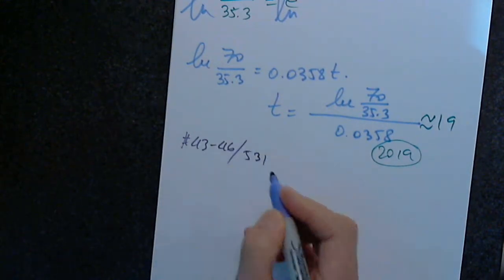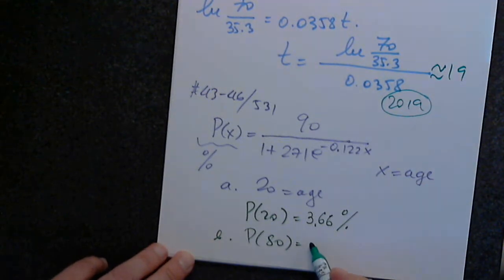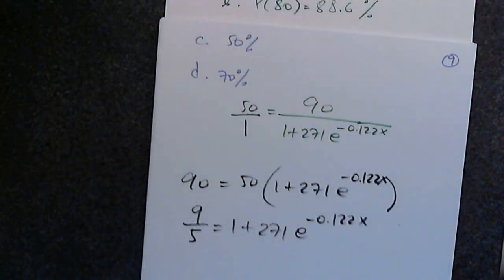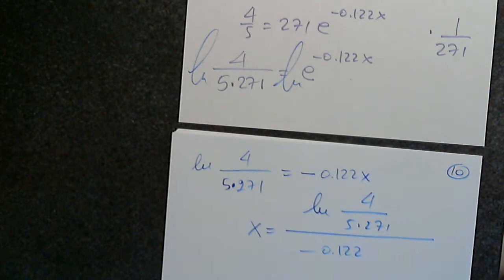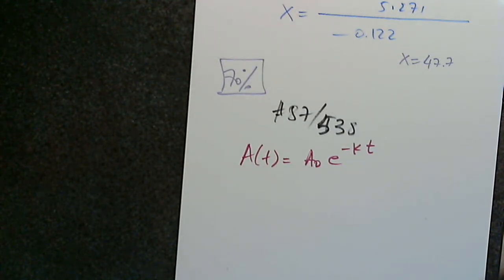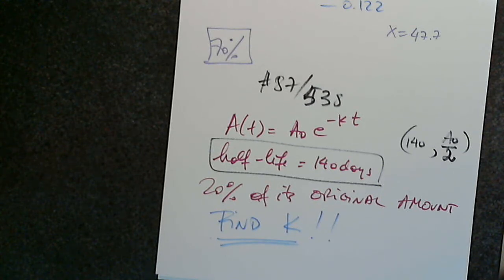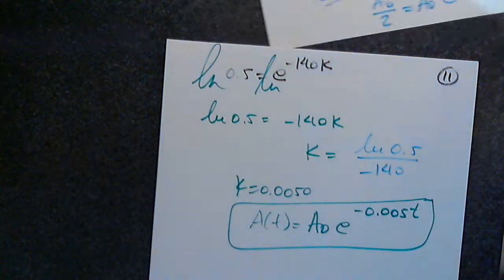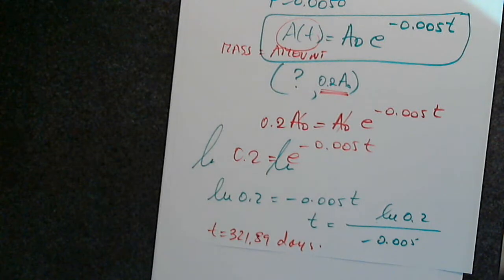MAT 137 - SECTIONS 4.4 AND 4.5 PART 2 APRIL 17